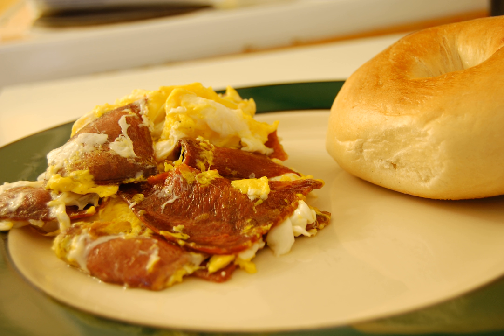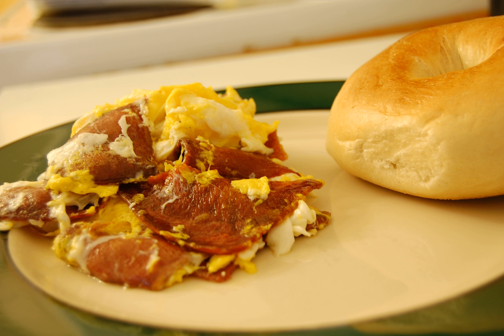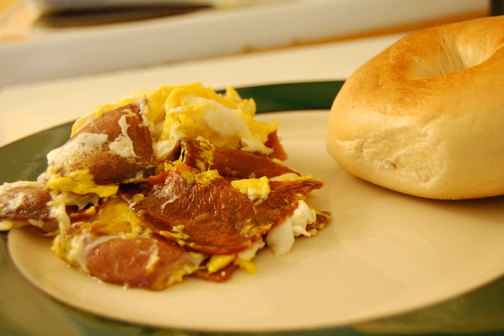Tongue toast | Wikipedia audio article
This is an audio version of the Wikipedia Article:
Tongue toast

SUMMARY
Tongue toast is a traditional open sandwich prepared with sauteed beef tongue and scrambled eggs. It is seasoned to taste with black pepper and onions. The tongue was sometimes served on buttered toast with a poached egg instead of a scrambled one. While it was primarily prepared as a dish for breakfast, it was also eaten for lunch and dinner.A variant served for breakfast involved the use of boiled, smoked beef tongue, cream, scrambled egg, and seasoned to taste with nutmeg, pepper, chopped parsley, and chopped green peppers. A modern variant involved the use of reindeer tongue instead of beef tongue.Tongue toast was also served as an hors d'oeuvre, prepared in a similar fashion to a French toast preparation, as a star-shaped appetizer stamped out of buttered toast with mustard butter added to it.